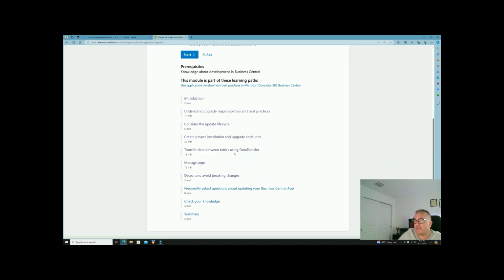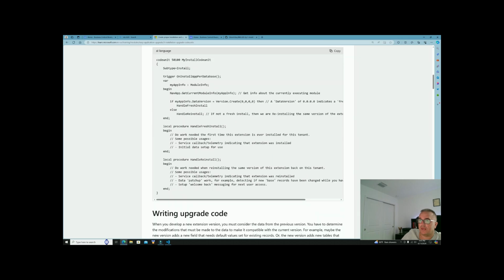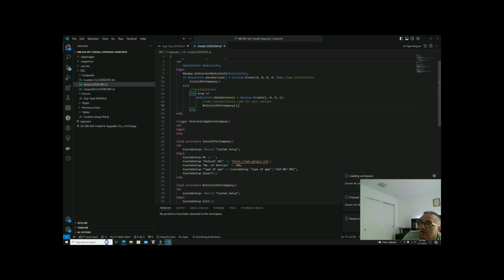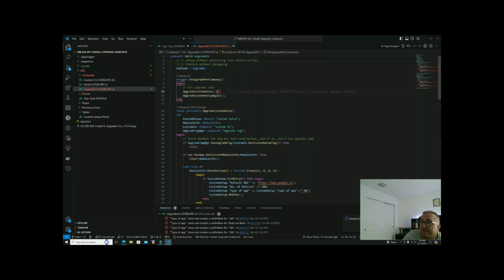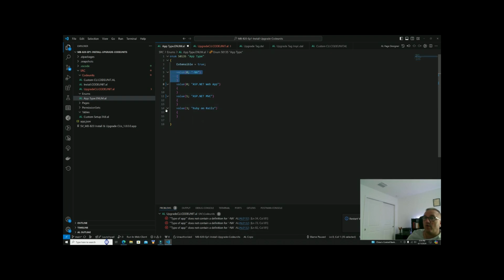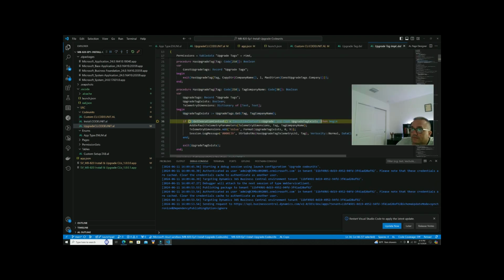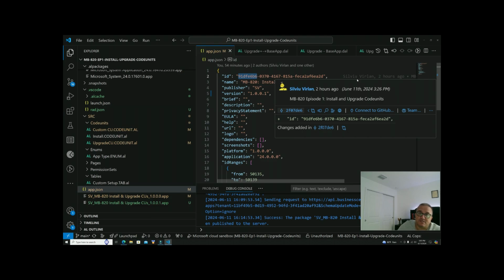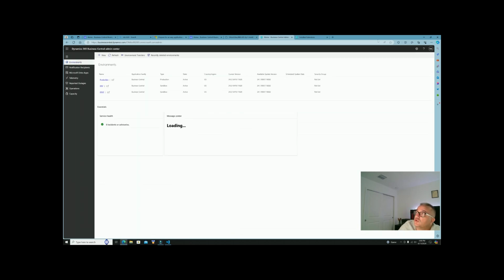🌟 Let's pass MB-820 - Episode 1🌟 Install & Upgrade Codeunits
The MB-820 exam expects you to know how install and upgrade codeunits work.
The docs show you the scaffolding. This video shows you the pattern Microsoft actually uses — and how to replicate it.I build a complete install codeunit and upgrade codeunit from scratch, walk through every trigger, then open the Business Central base app to show how Microsoft manages upgrades with upgrade tags. Same model, applied to a custom extension you can clone from GitHub and study yourself.Here's what most developers get wrong: upgrade tags aren't scoped to your app. The primary key on the Upgrade Tags table is just the tag and the company — no app ID. That means if two different extensions register the same tag string, only the first one runs. I show why this matters, how to avoid it, and why Microsoft probably isn't worried about it.I also cover how to debug install and upgrade codeunits — which requires a different launch configuration than normal debugging. If you've ever set a breakpoint on an install trigger and wondered why it never fires, this is why.Thirty minutes. One project. Install triggers, upgrade triggers, upgrade tags, debugging, and the Admin Center — everything the exam covers, demonstrated live.⏱️ Timestamps:
0:00 — Introducing the MB-820 series
0:54 — The exam page: what's covered
1:27 — Why we're starting with install and upgrade codeunits
2:08 — How BC environments are built: Microsoft + ISVs + partners
3:32 — Admin Center: managing app versions and updates
5:10 — The MS Learn lesson: scaffolding overview
5:31 — Install codeunit structure: OnInstallAppPerCompany & PerDatabase
6:11 — Upgrade codeunit structure: triggers and execution order
6:45 — Upgrade tags explained
7:43 — Live demo: the sample project
8:10 — Custom Setup table walkthrough
8:39 — Install codeunit: fresh install vs. reinstall logic
10:07 — Reinstall: what happens when data still exists
11:03 — PerDatabase installs — when and why
12:11 — Upgrade codeunit: versioned data changes
13:03 — Adding upgrade methods over time without breaking old ones
13:43 — Upgrade tags deep dive: recording and checking
15:00 — Two tags, two methods — how they stay independent
16:07 — Why old upgrades don't re-execute
17:22 — Debugging install and upgrade codeunits
18:13 — The launch config difference: attach vs. launch
19:08 — breakOnNext: webServiceClient
19:34 — Setting breakpoints on install triggers
20:22 — Publishing and hitting the install breakpoint
21:04 — Stepping through: data version is 0, fresh install path
22:04 — Upgrade tag check: does the tag already exist?
23:10 — The gotcha: upgrade tags aren't scoped to your app ID
24:31 — Why two apps with the same tag collide
26:07 — Why Microsoft isn't worried (and why you shouldn't be either)
27:26 — Recap: install + upgrade codeunits
27:50 — What else MB-820 covers: data transfer, Admin Center
29:12 — What's next in the series